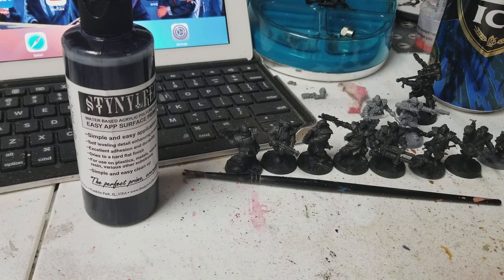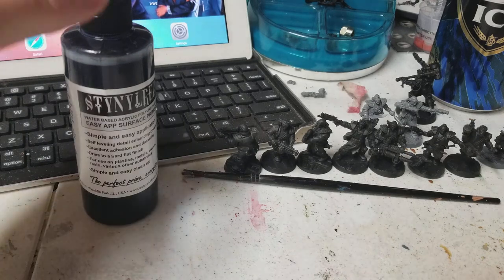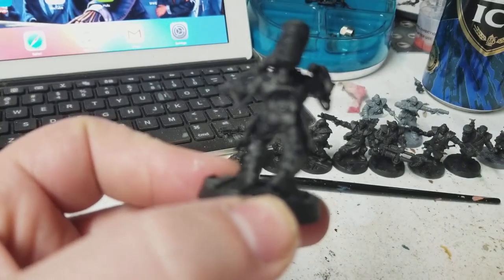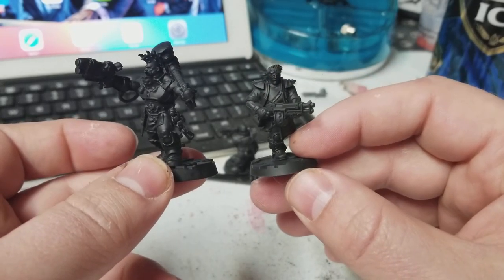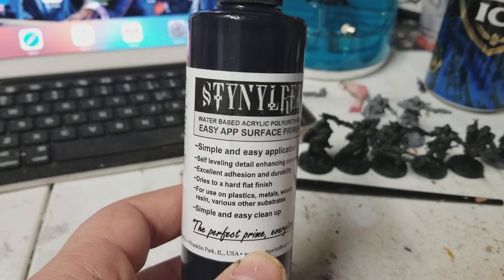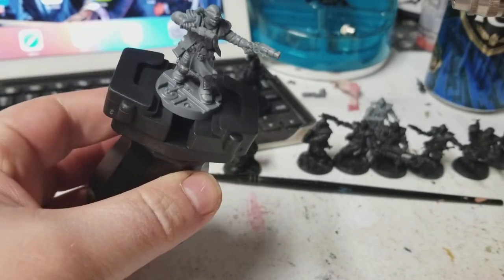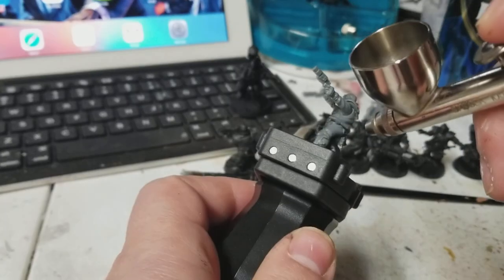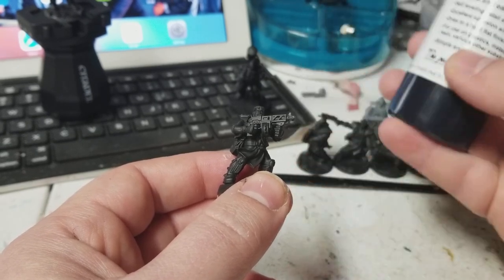Episode 38 - Stynylrez Primer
Considering trying to prime with an airbrush? This episode I show you my opinion of Stynylrez Black Air brush Primer and compare it to using a rattle can.